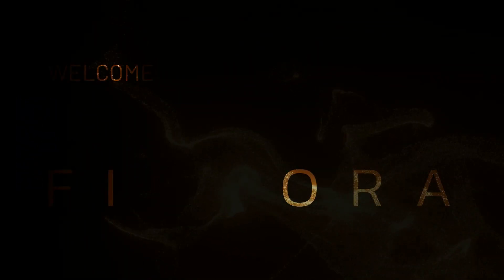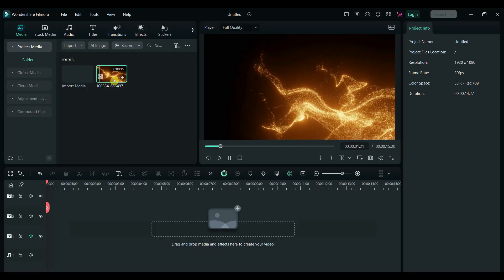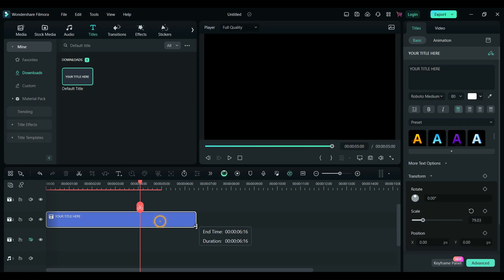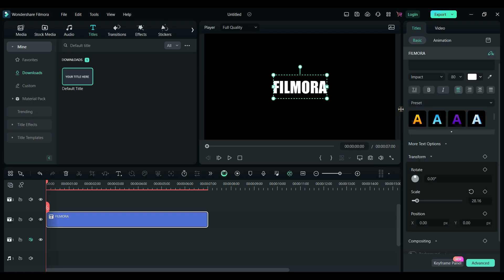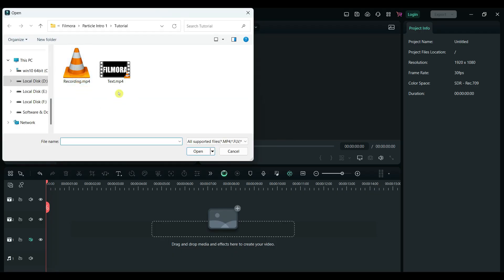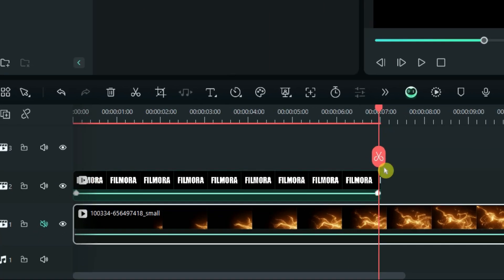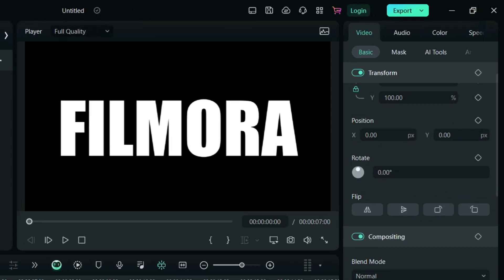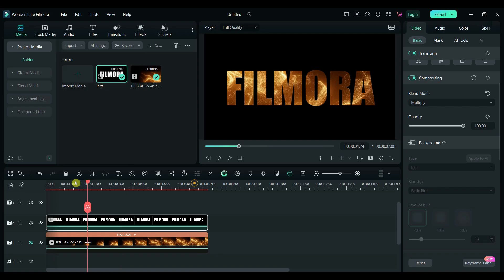🎬How to Create Cinematic Text Intros with Particle Effects | Filmora Tutorial🎬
Hello friends! 🎬 Welcome to our Filmora Video Editing Tutorial. In this video, we’ll show you step-by-step how to create stunning cinematic text intros with particle effects. 💥

You'll learn an easy and efficient trick to make your text stand out with bold designs and captivating animations—all using Filmora!

What You'll Discover:
✨ How to download particle videos from free platforms like Pexels or Pixabay.
✨ Adding and customizing text in Filmora.
✨ Combining text and particle effects using blend modes.
✨ Pro tips for adjusting speed and duration for seamless effects.

By the end of this tutorial, you’ll have a professional-looking text intro that’s perfect for your videos, whether you're making YouTube content, promotional material, or personal projects.

Chapters:
00:00 Intro
00:23 Tutorial
02:29 Outro